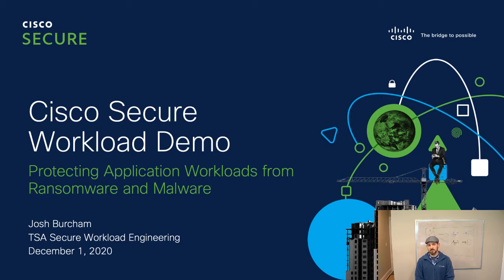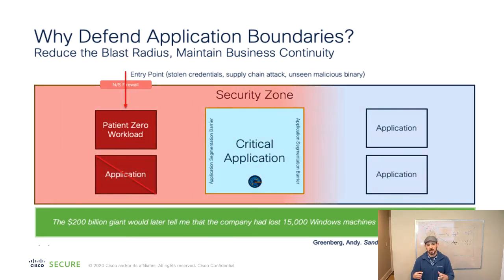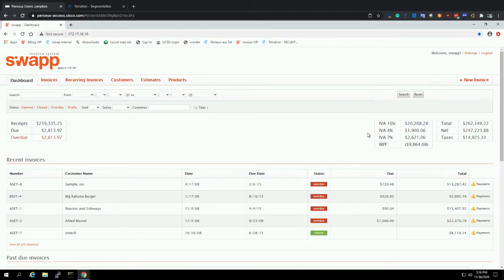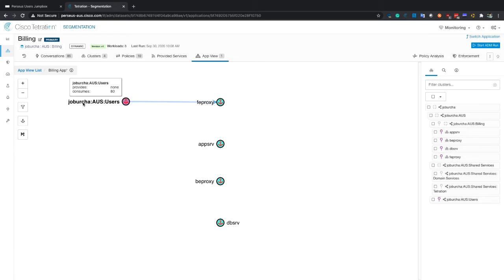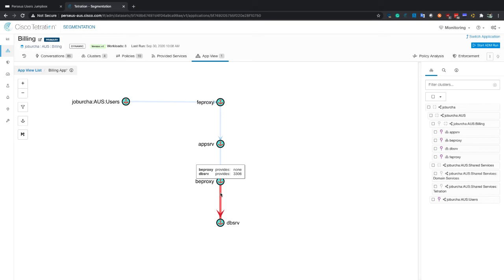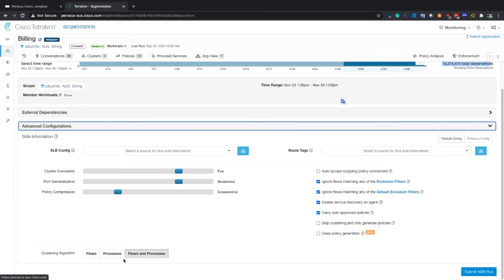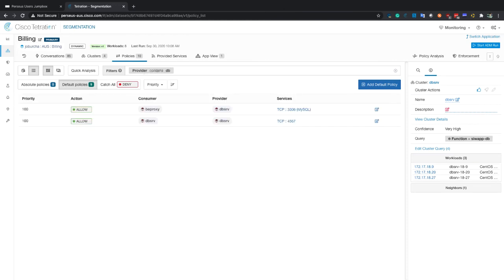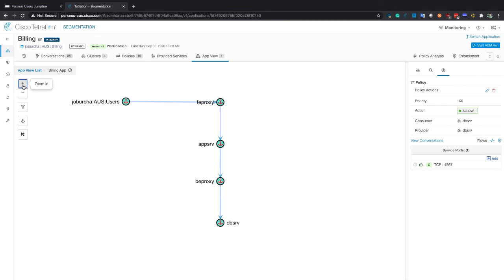Quick Demo Cisco Secure Workload